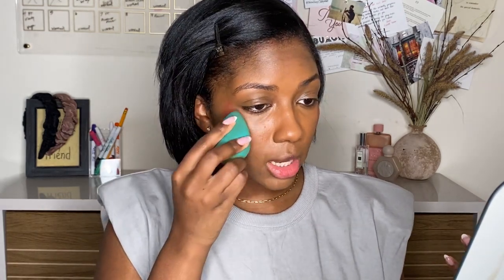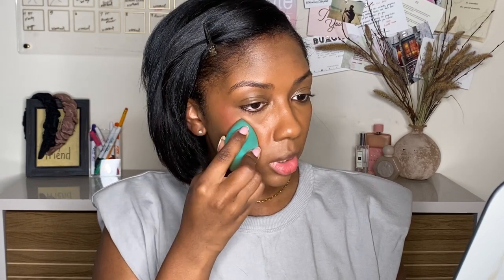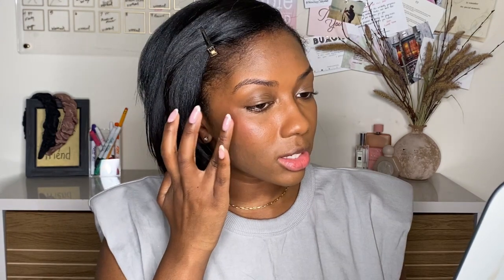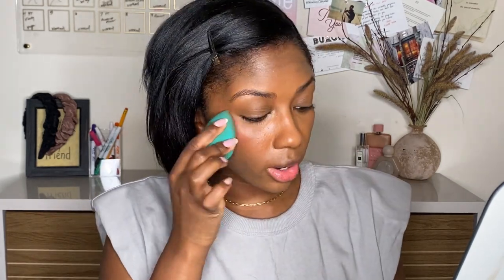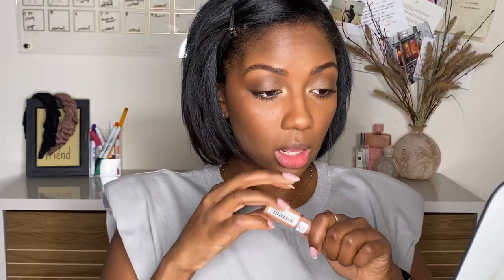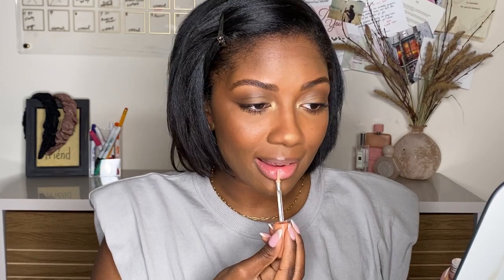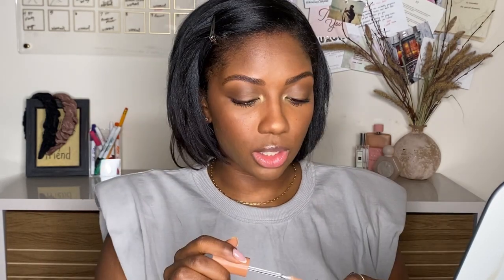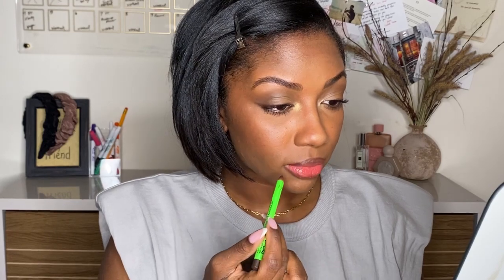How To: Mix Custom Lip + Cheek Color | Subtl Beauty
Lip and Cheek is totally our MVP product. It's multi-use and shades can be mixed together to create custom colors that are an ideal match for you. Niara shows us how it's done in this quick tutorial!

Products Used:
Lip and Cheek in Riveting Red